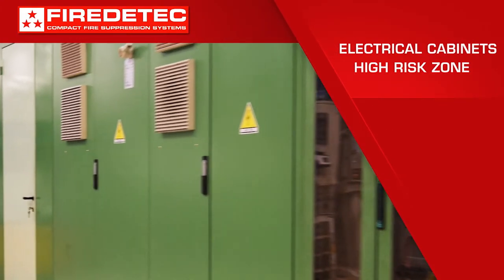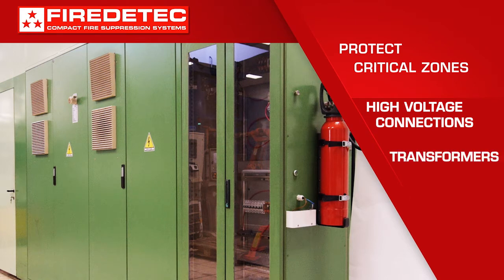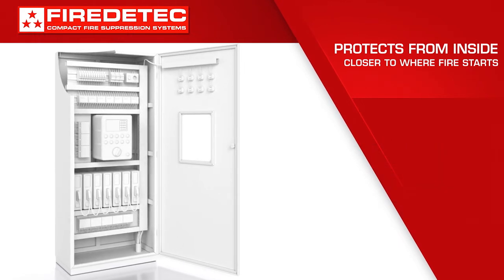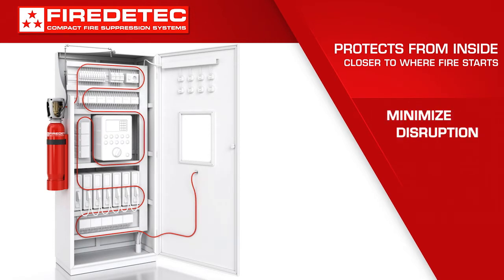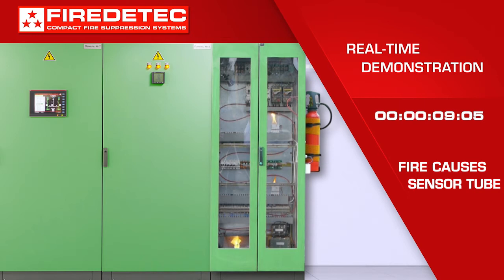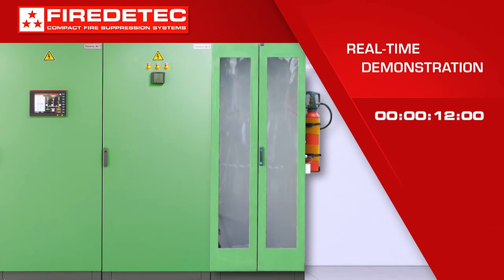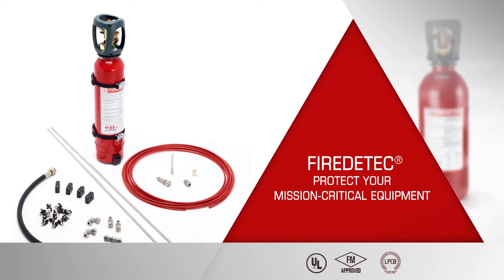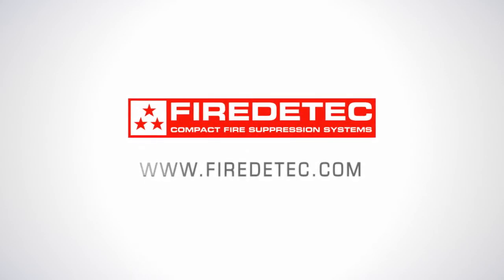FireDETEC Electrical Cabinet Extinguishing Demo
FireDETEC Fire Suppression System.
© ROTAREX - FireDETEC